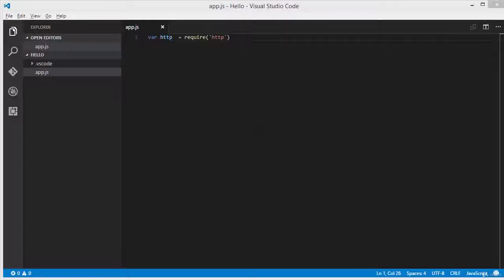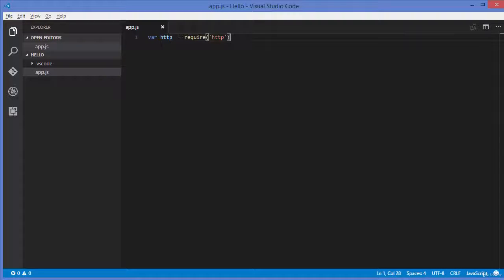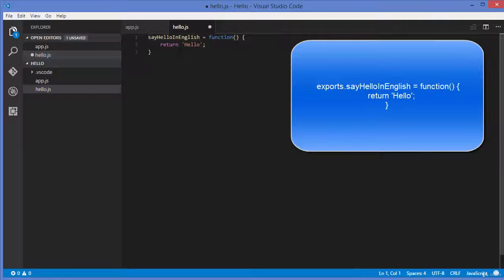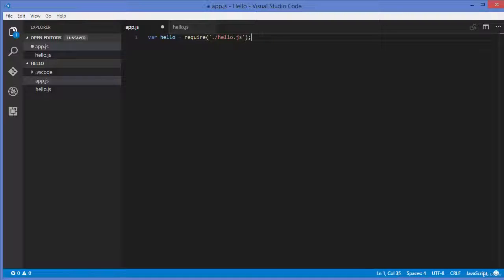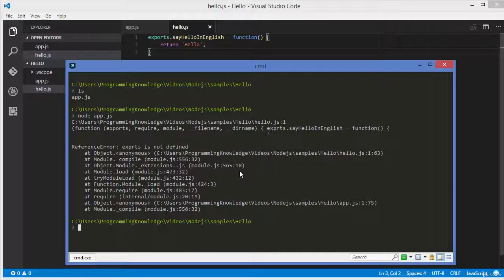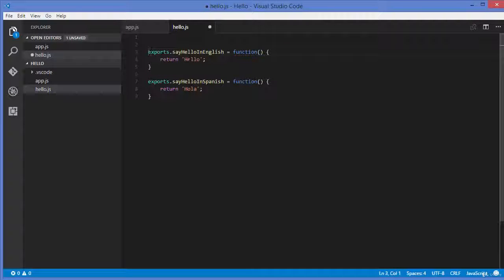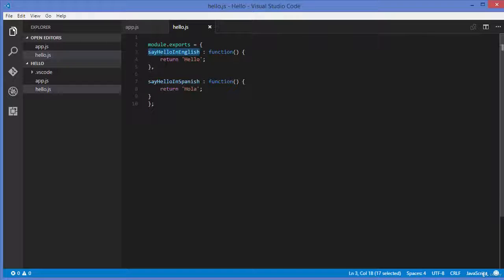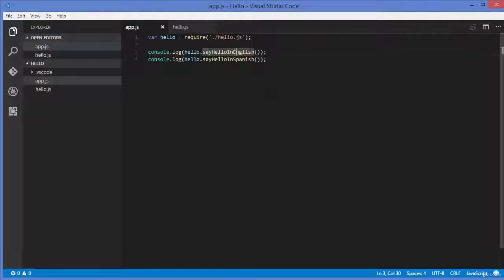6 Creating Custom Modules in Nodejs